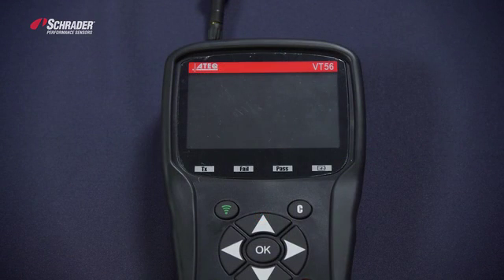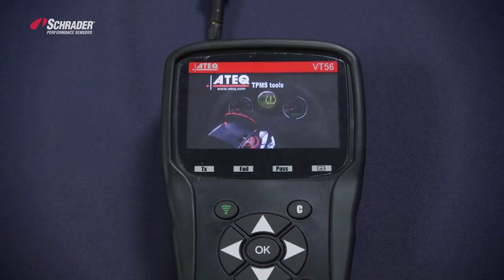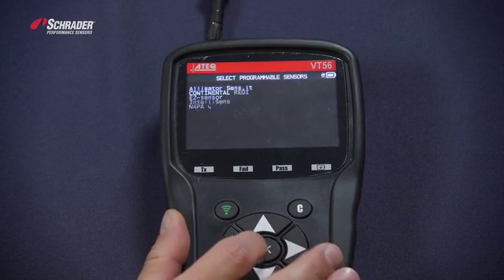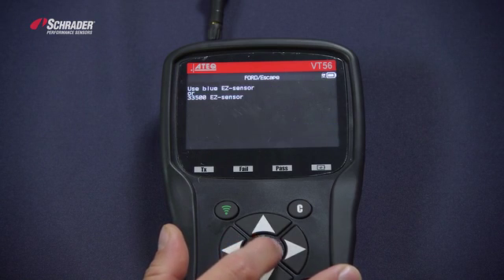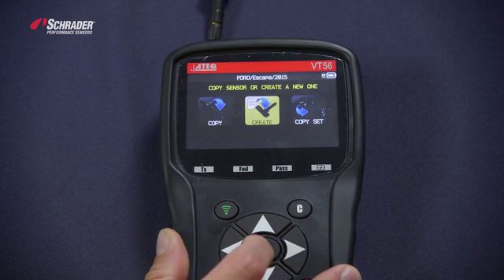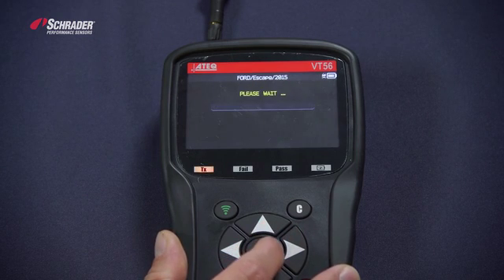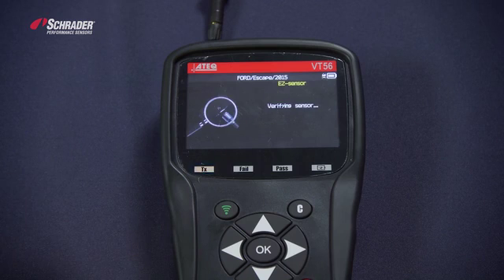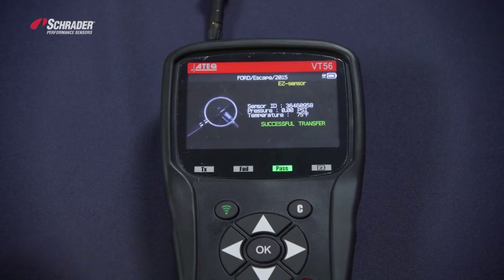Program Schrader's EZ-sensor Using ATEQ VT56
Learn how to program EZ-sensor #33500 using the ATEQ VT56 tool